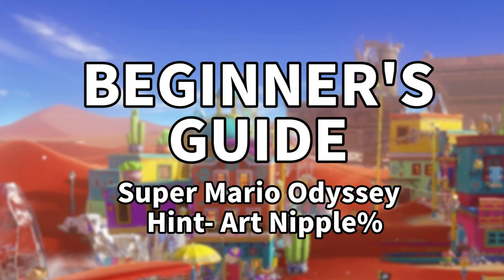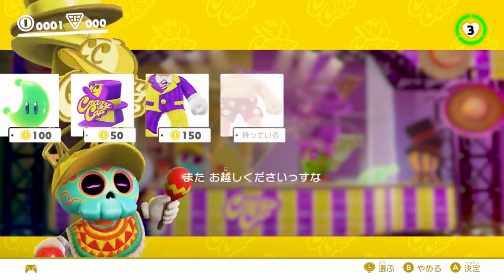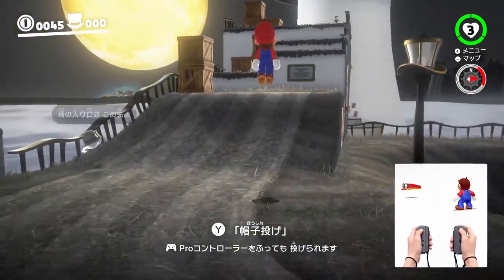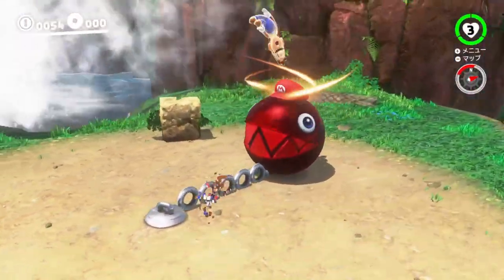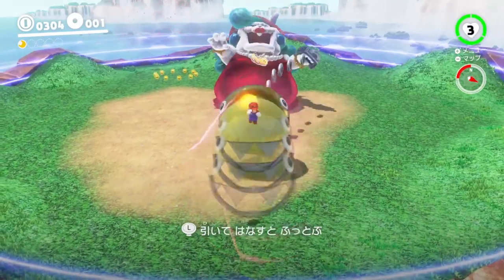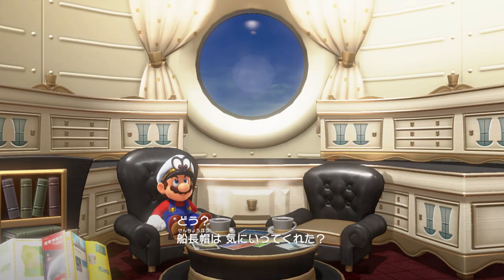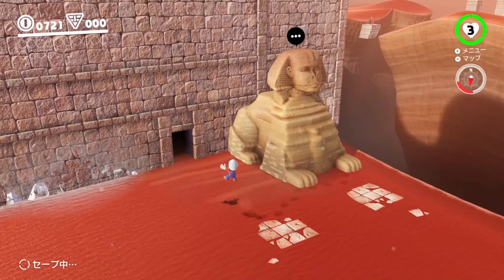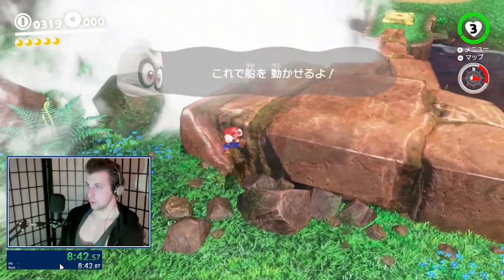HOW TO NIPPLE% FOR BEGINNERS LIKE ME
With this guide you'll be able to set your first Nipple% time within only an hour or two practice. We go over the beginner friendly route, how to easily get down the necessary tricks and more. Complete with commentary and backup strats.

【Segment Times】
0:00 Intro
02:00 Cap
04:32 Cascade
05:13 "The Jump"
06:08 Brood
07:25 Final Moon
08:08 Sand
09:00 Sphinx Jump:
10:07 Backup coins

Note on language settings: a few days after recording and uploading the video, I learned the fastest language was found out to be simplified Chinese, not Japanese.